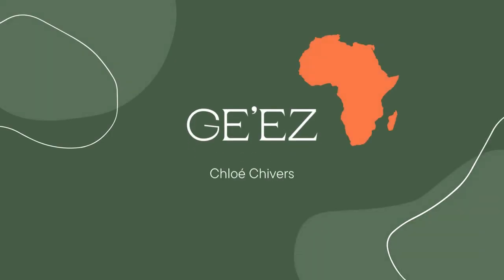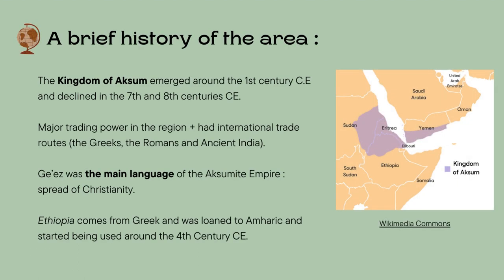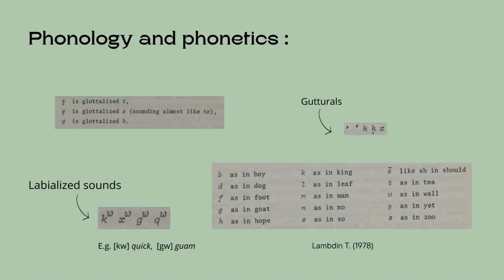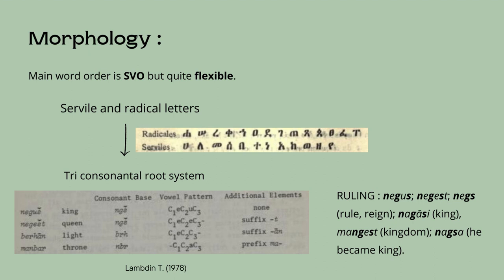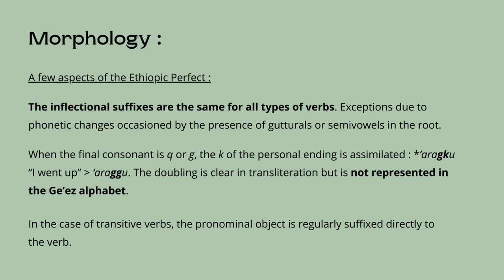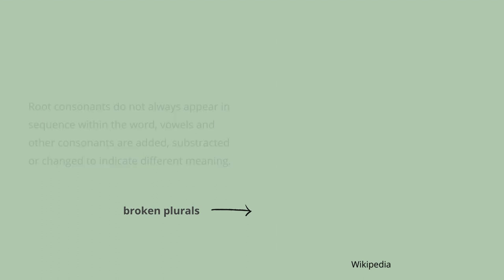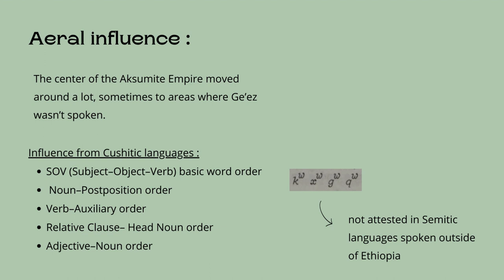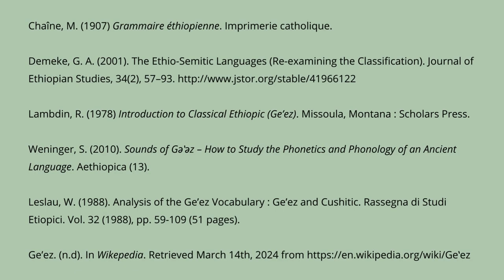Chloé Chivers -- Ge'ez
This video introducing the Ge'ez language, the liturgical language of the Ethiopian orthodox church and the earliest attested Ethio-Semitic language.

It was done as an assignment for an Introduction to Historical Linguistics taught at Trinity College Dublin in spring 2024. Uploaded with permission of the author.